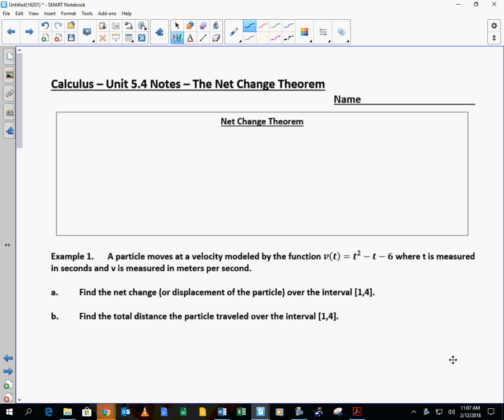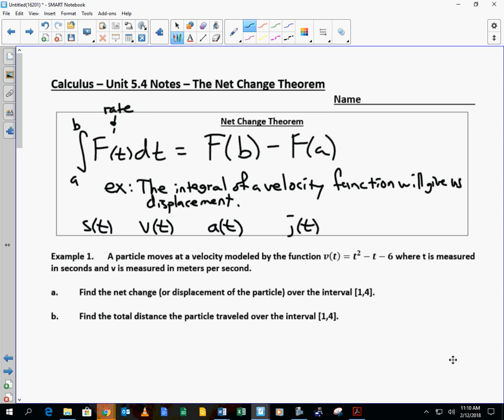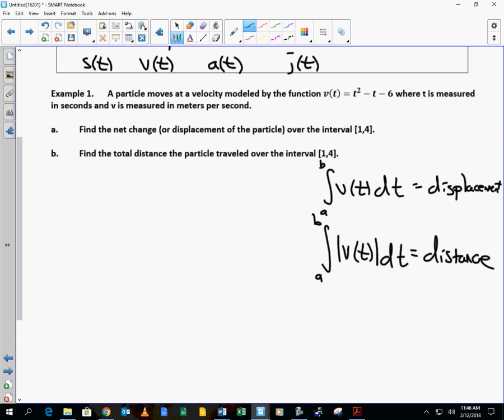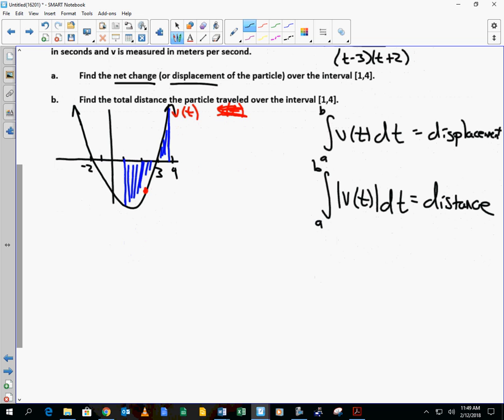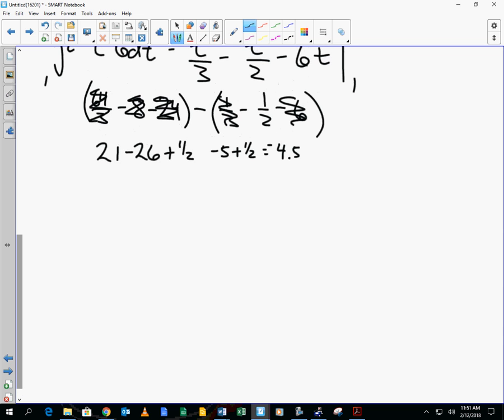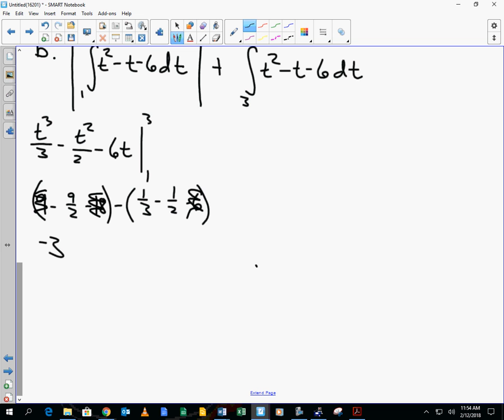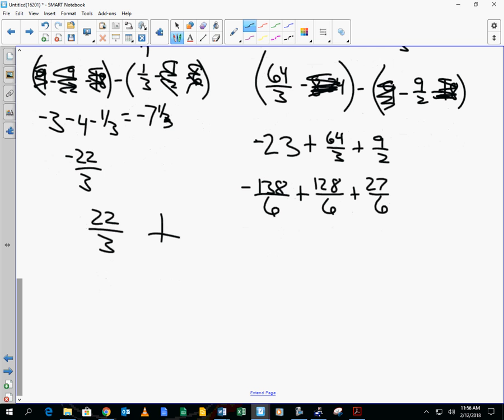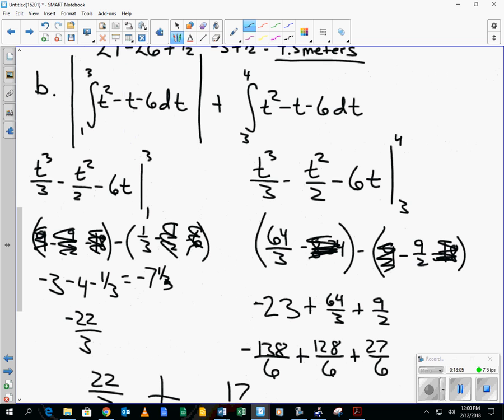Calculus Unit 5 4 Notes Net Change Theorem By Hand 2018